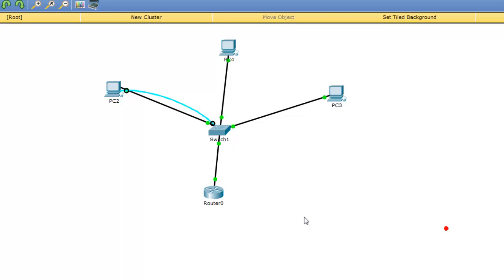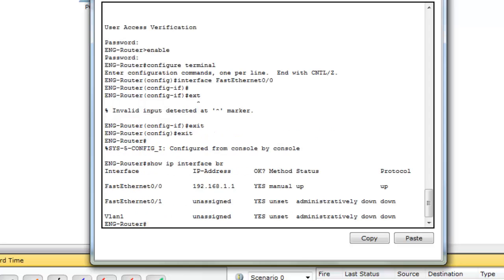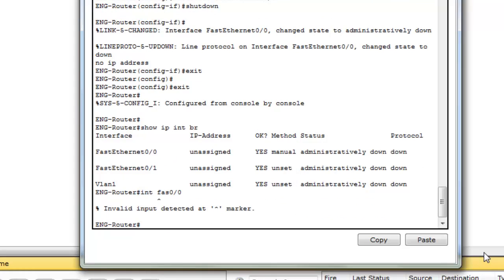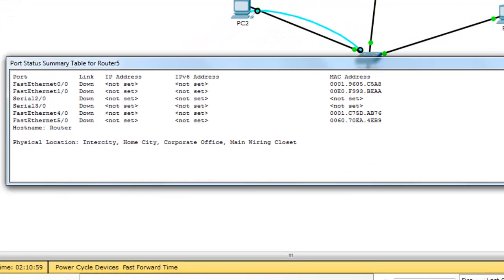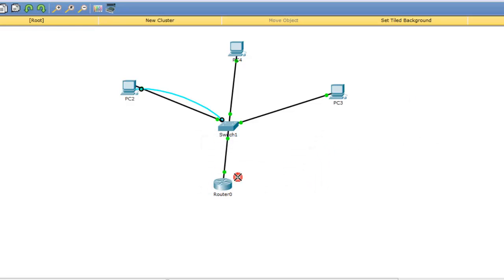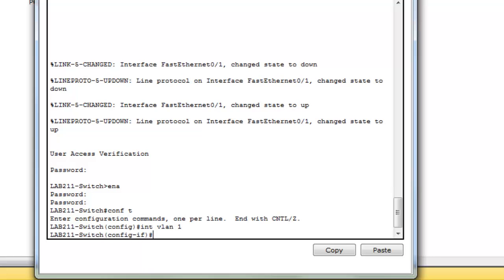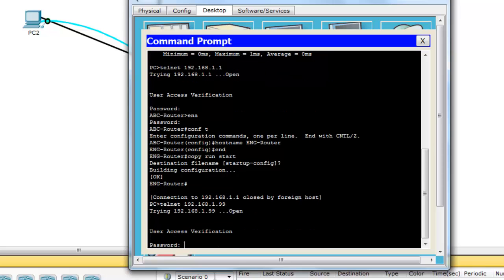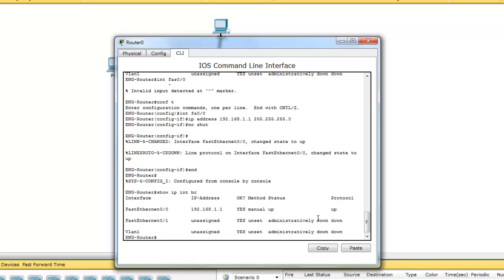Demo 4 Configuring Switch and Router Ports CISCO CCNA ip address no shut description